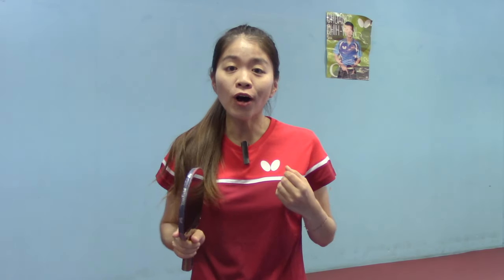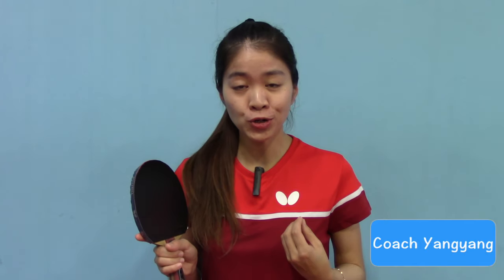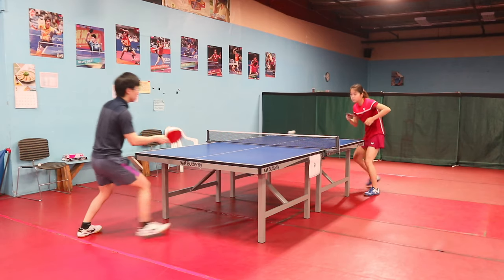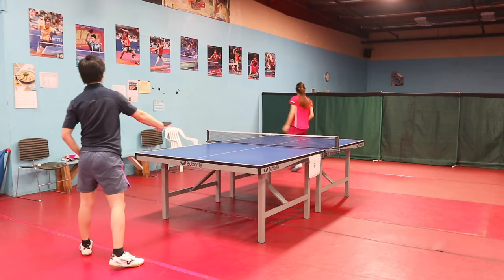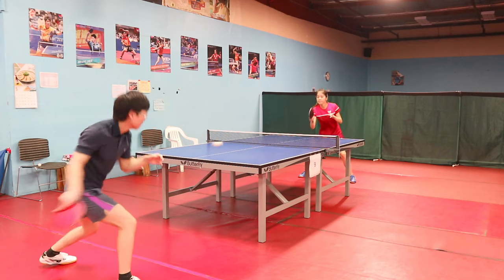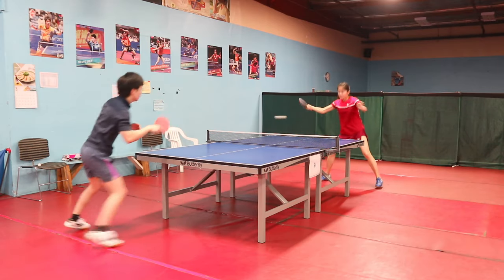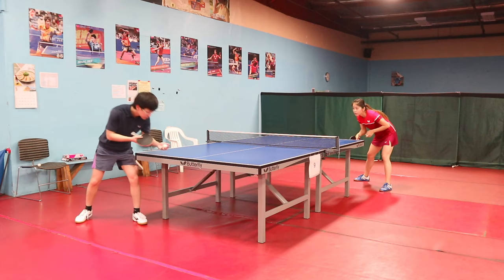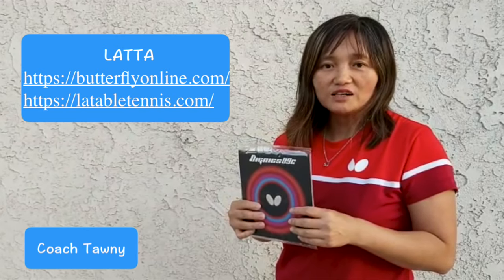Butterfly New Rubber Dignics 09C Product Review 2020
This is a product review video shows you how is the Butterfly New Rubber Dignics 09C from different four players. I hope you find this videos helpful if you are interested in Dignics 09C

Hope you stay safe and heath.